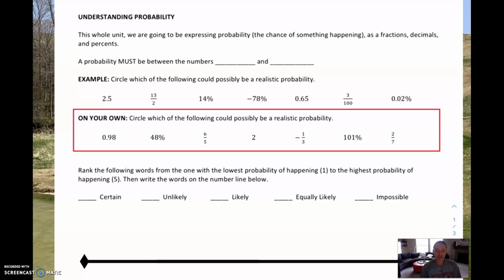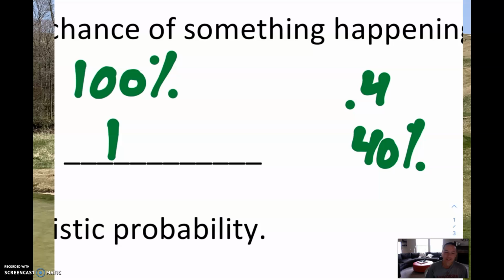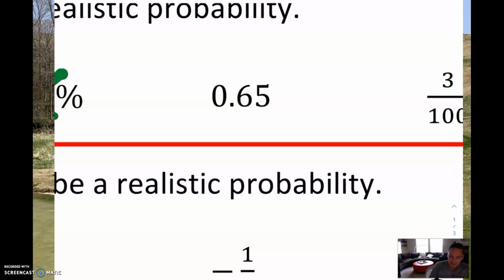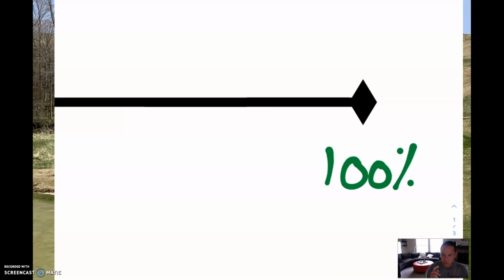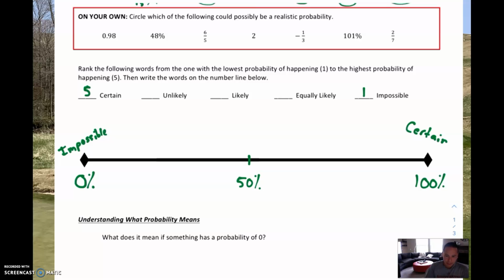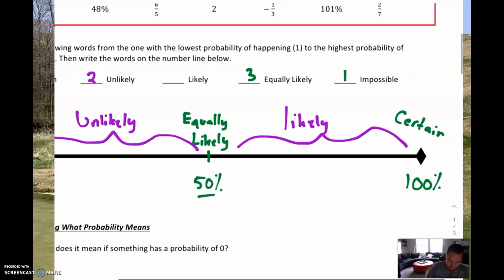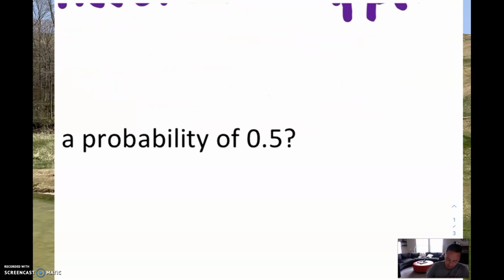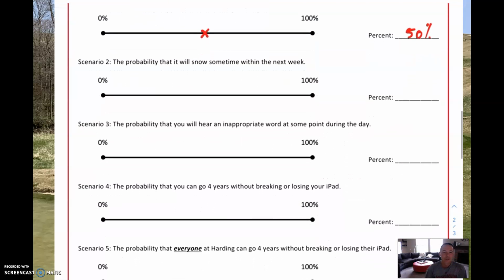Understanding Probability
Understanding the basics of probability